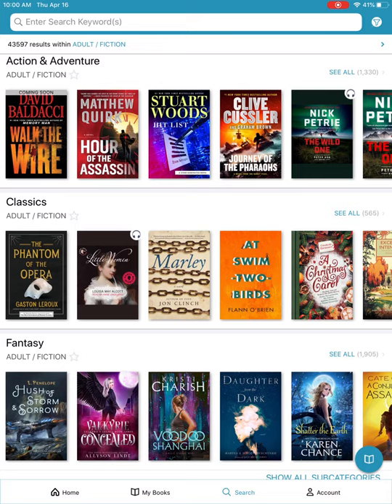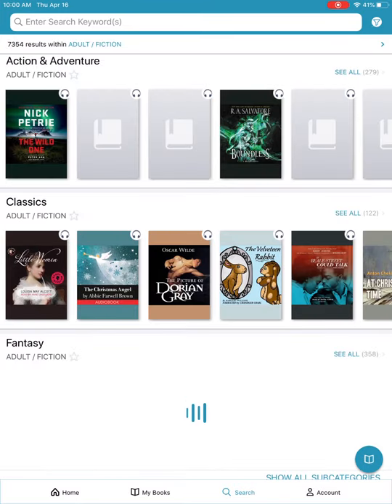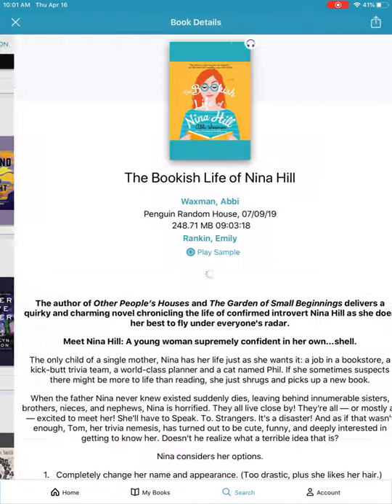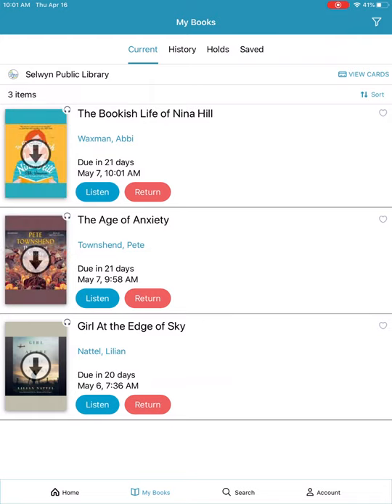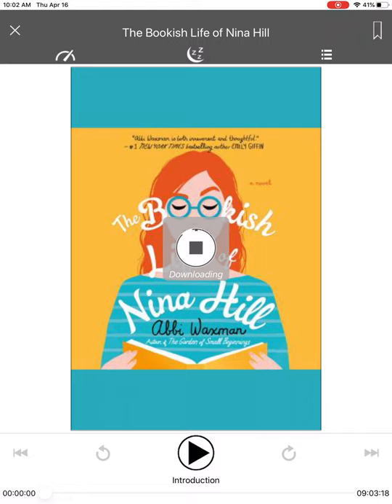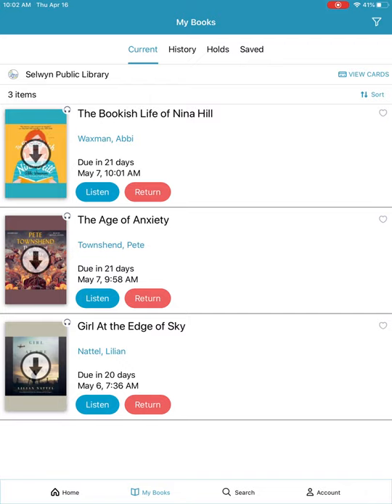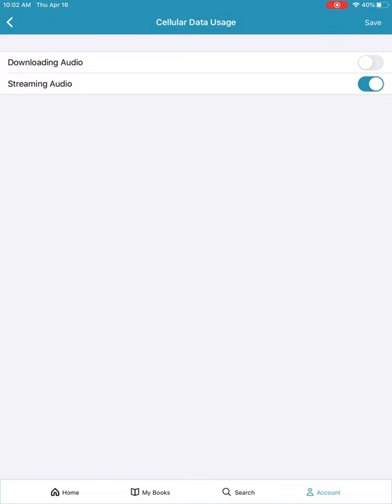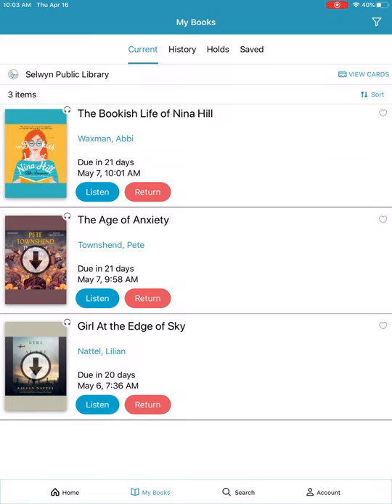cloudLibrary - Audiobooks & Offline Listening Tutorial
This video will go over the basics of downloading eAudiobooks to your tablet or mobile device using the cloudLibrary app for offline listening on the go!
In addition, we will point out an important setting related to data usage.

If you have difficulty hearing, please click on the “CC” button at the bottom right of the video if you are using a computer. If you are using a mobile device, please click on the “CC” button at the top right of the video.